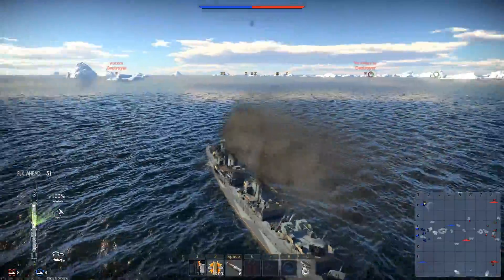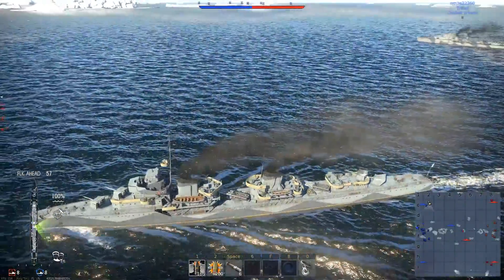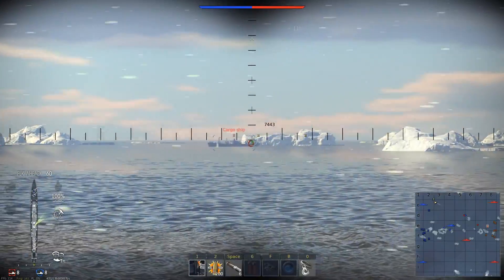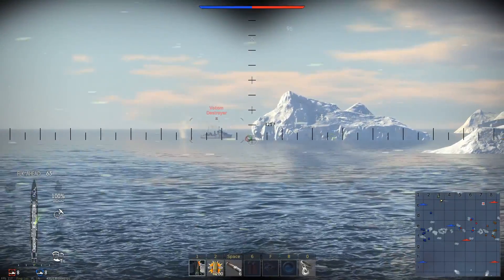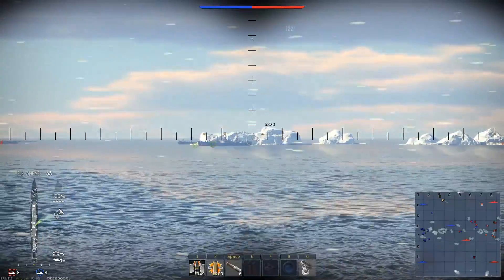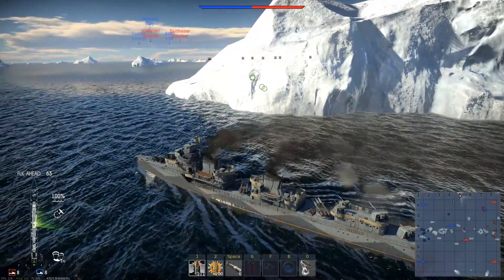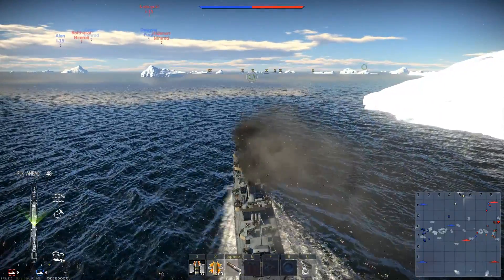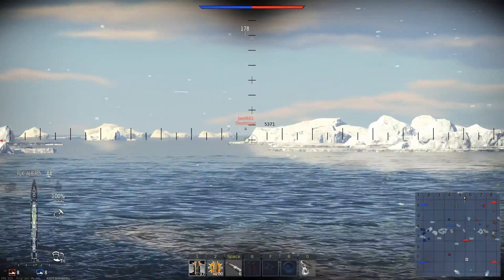War Thunder Destroyers Gameplay | The Good & The Bad